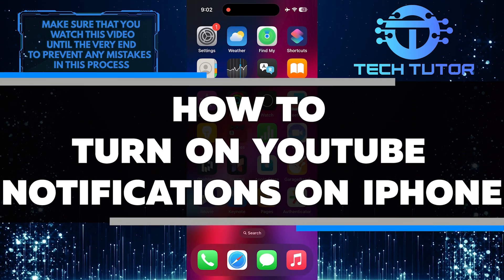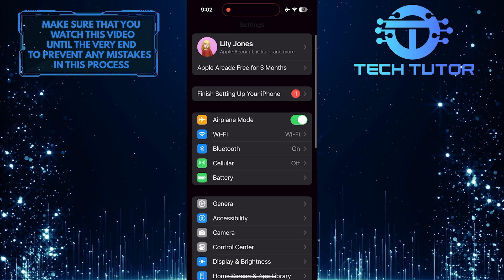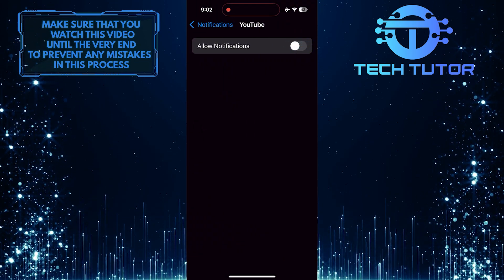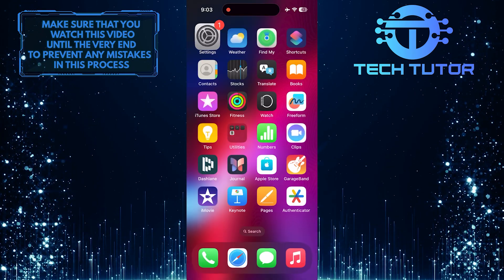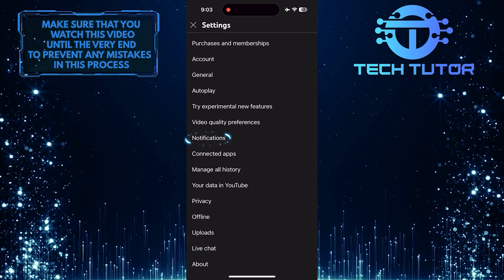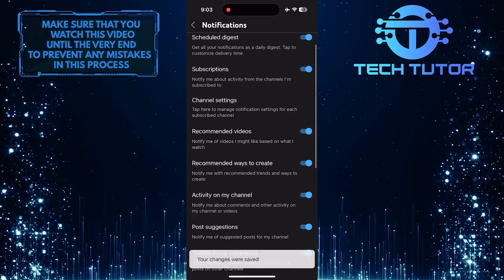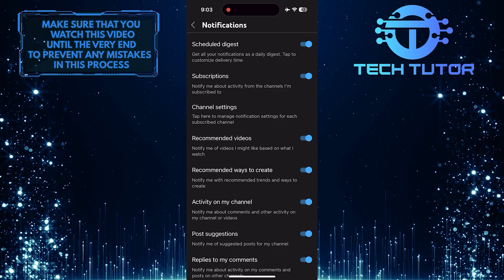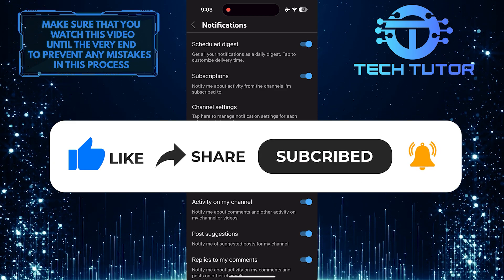How To Turn On YouTube Notifications On iPhone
In this short tutorial, we will show you how to easily turn on YouTube notifications on your iPhone. By turning on notifications, your iPhone will alert you whenever there is new activity on your YouTube account. This can be helpful to stay updated with the latest videos from your favorite channels, comments on your videos, and more.